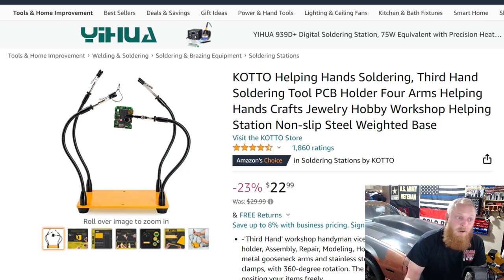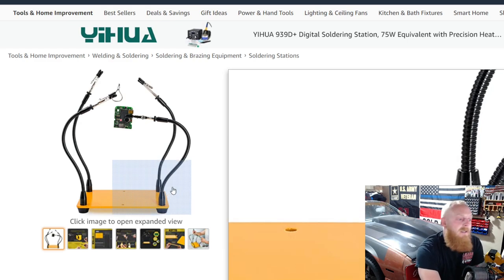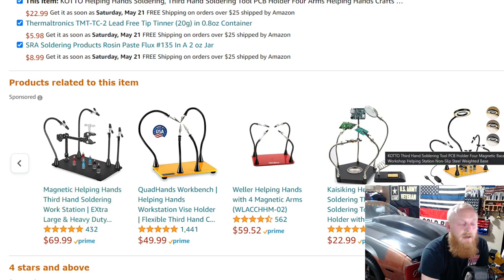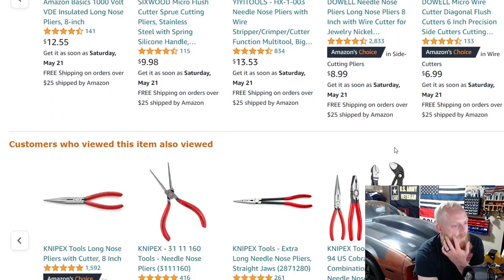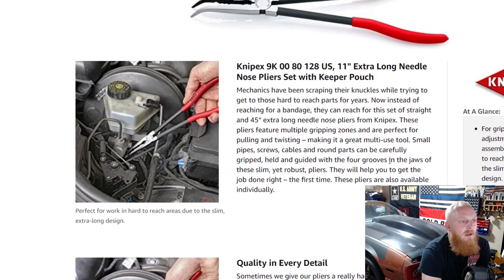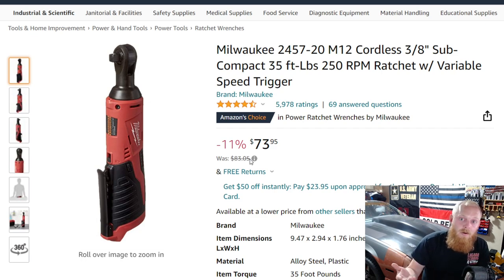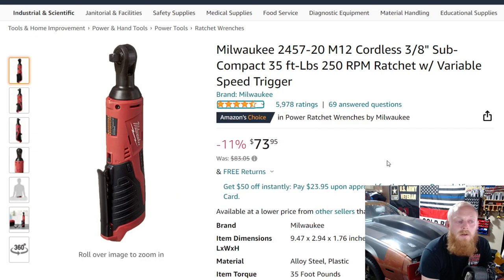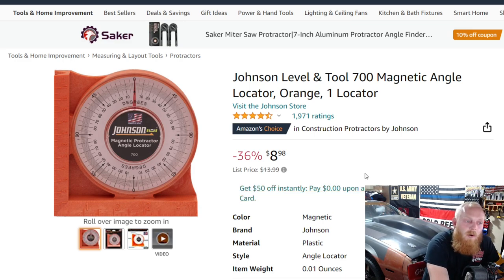Great Amazon Tool Deals Knipex Milwaukee